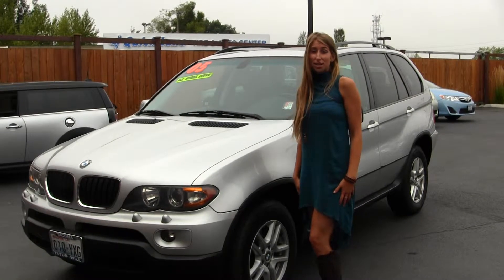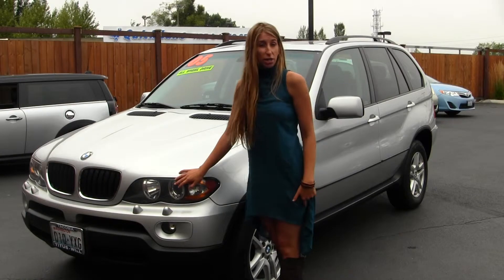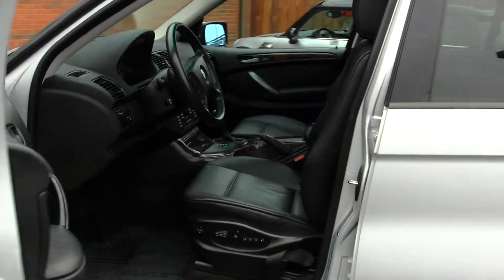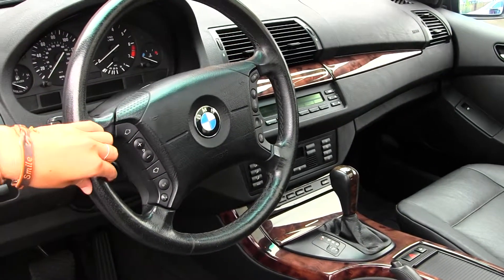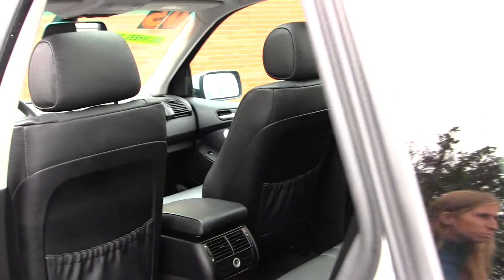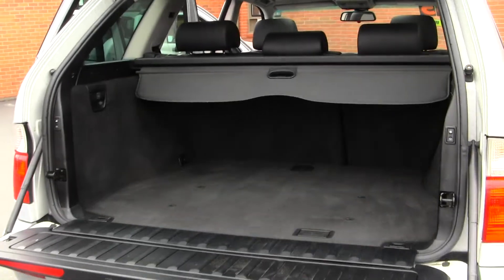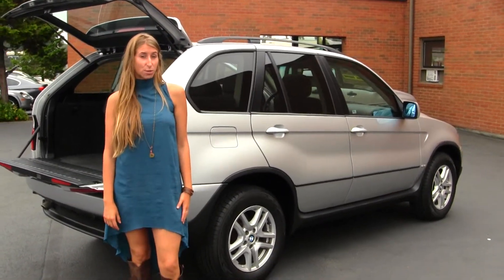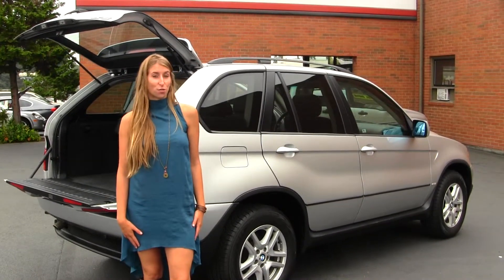Virtual Walk Around Tour of a 2005 BMW X5 at Titus Will Toyota in Tacoma t31200a